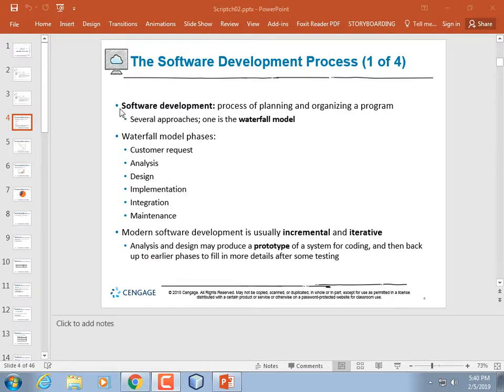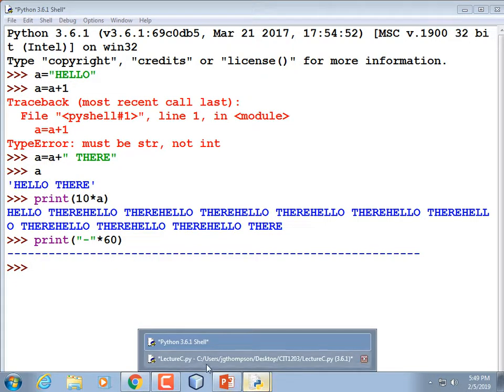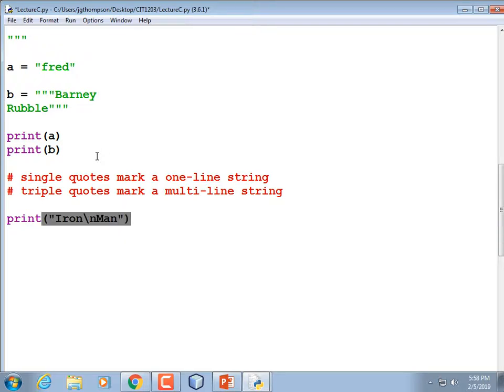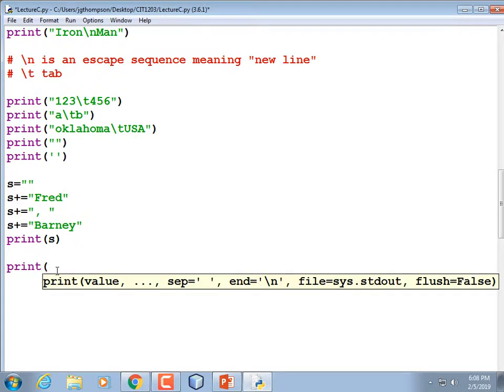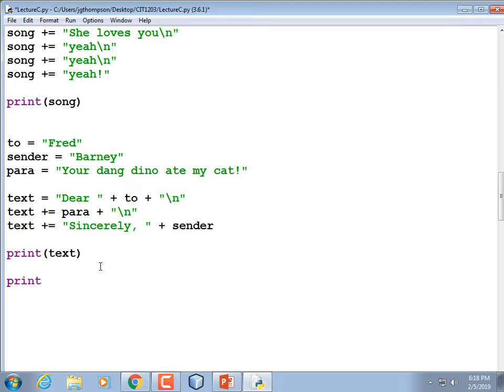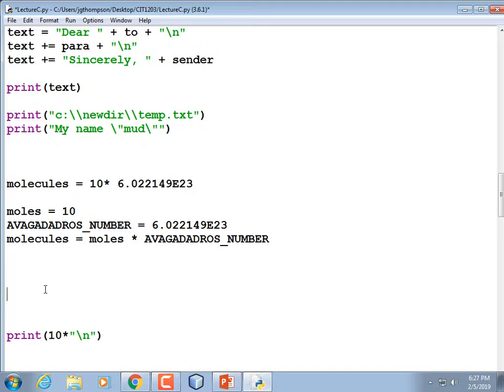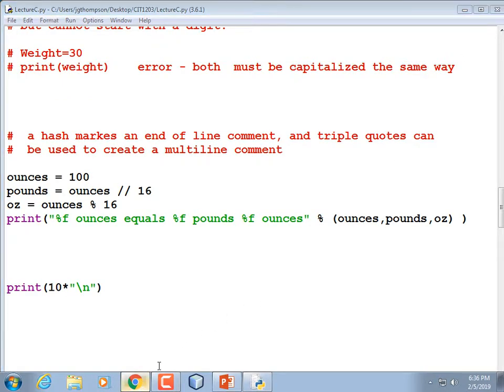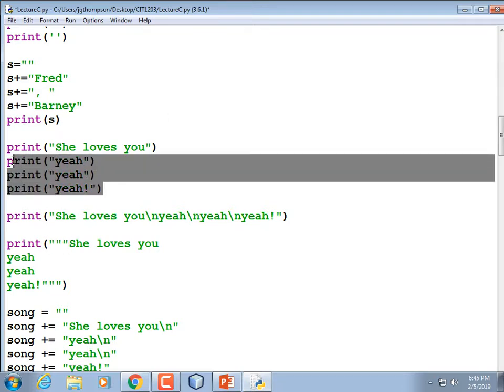CIT1203 #3174 Lecture C - Chapter 2 Strings and text output (02/05/19)